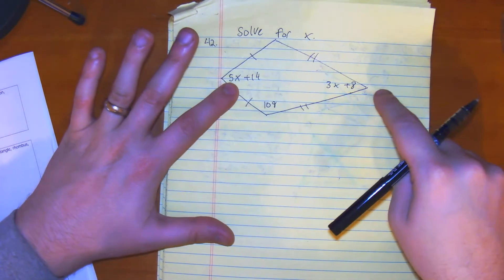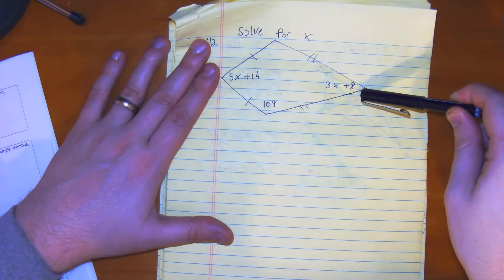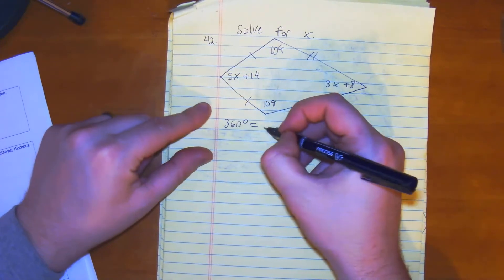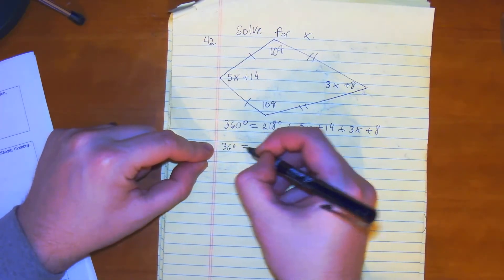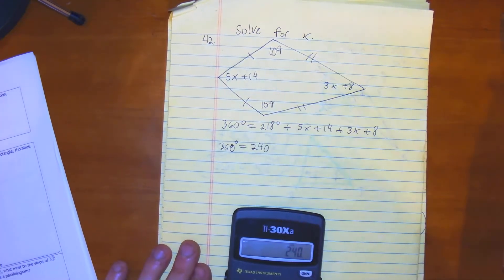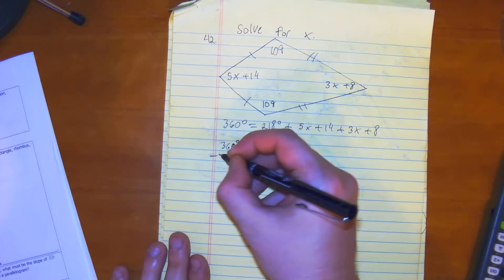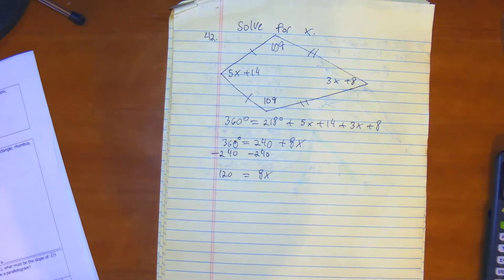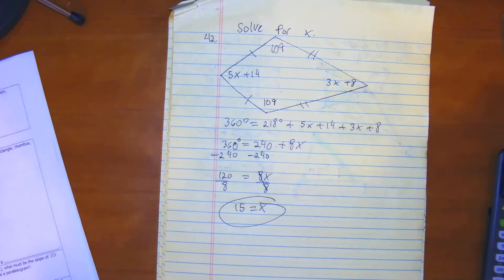Unit 8 SG 42